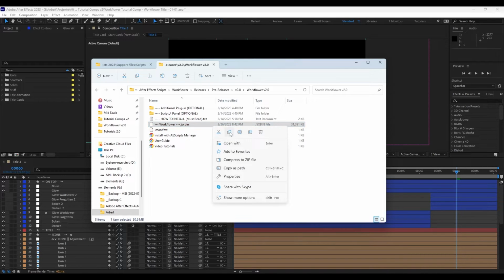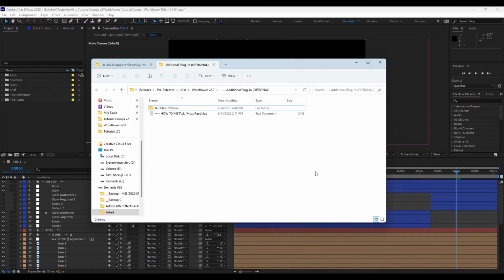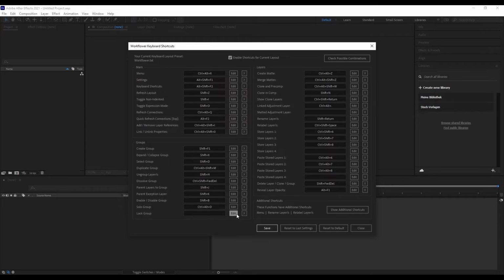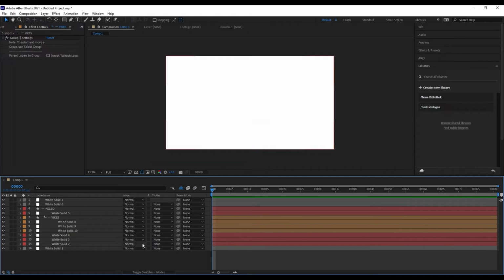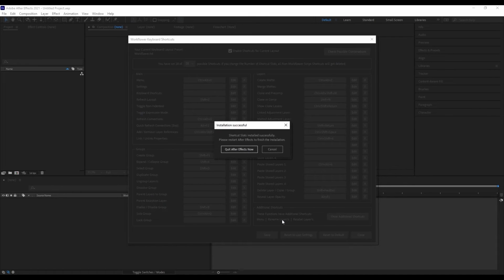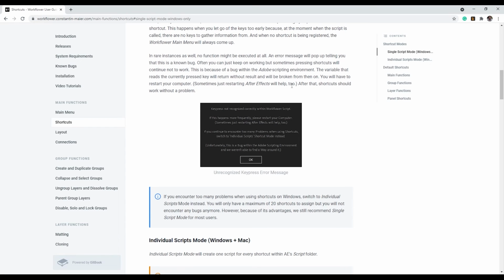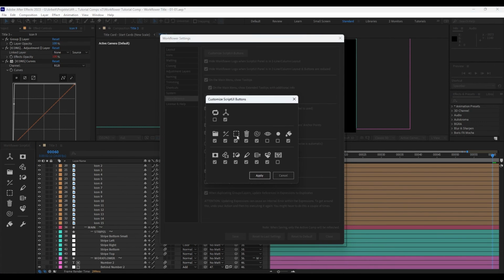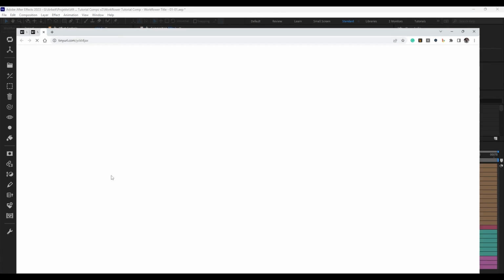Workflower for After Effects Tutorial 2: Installation & Using the ScriptUI Panel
00:00 Installing the Script
04:04 Installing Shortcuts
08:10 Additional Shortcut Instructions for Mac Users (& some Windows Users)
11:58 Single Script vs. Individual Scripts Mode (for Windows Users only)
13:40 Additional Info on the ScriptUI Panel